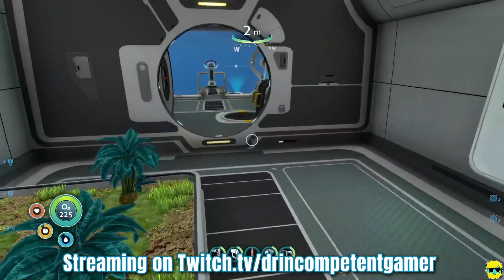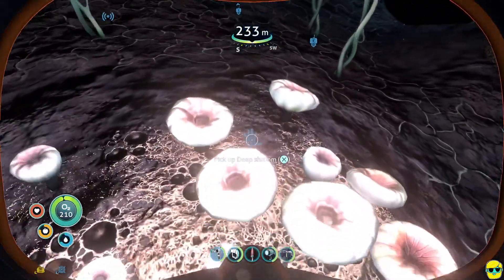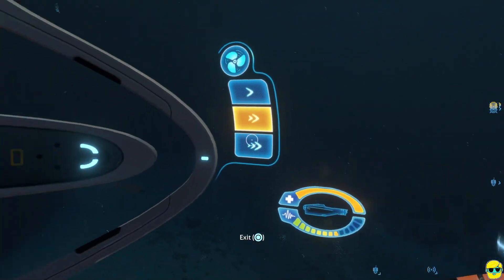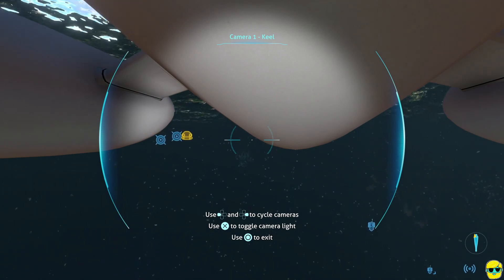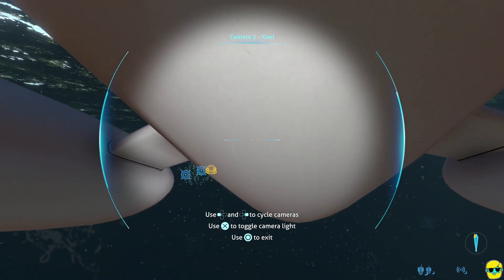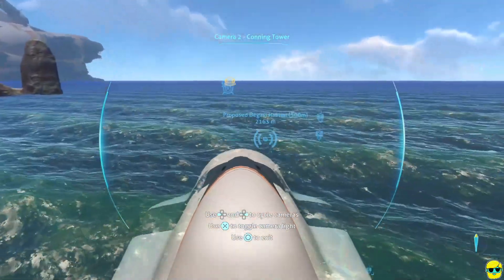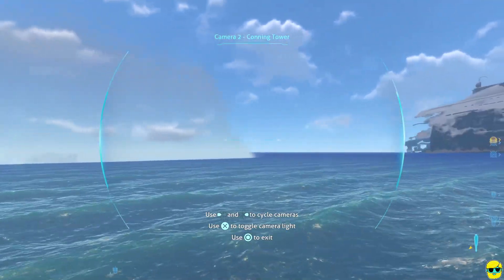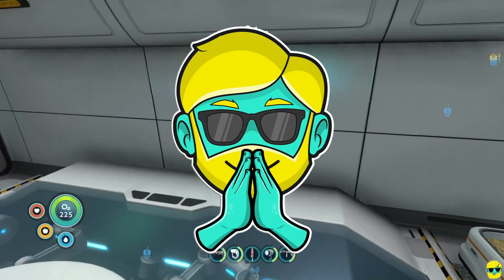Subnautica | 2023 Guide for Complete Beginners | Episode 20 | We Found a Big Fish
This series features a complete beginner's guide to Subnautica in 2023, with the Living Large update live on a PS5. Subnautica is a fantastic survival adventure and I have played through the entire game on the channel with a Let's Play, but was so curious to see the new tweaks to the game with the update that I decided to create a guide for players completely new to Subnautica, or those just starting out.

In this guide, I will start a brand new game and walk you through the basics of the controls, the UI, and tips and tricks to help you survive in the beginning of the game. This is a completely non-spoiler guide, meant only to help you learn the fundamentals so you can explore and enjoy the surprises the game offers on your own--which is the real magic of Subnautica, in my opinion.

Come learn to get food and water and stay alive in Subnautica!